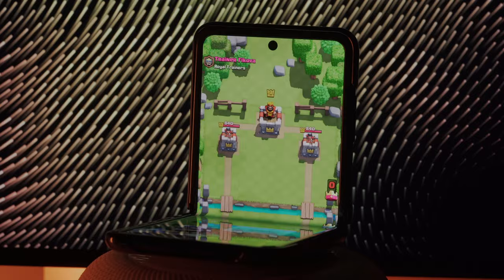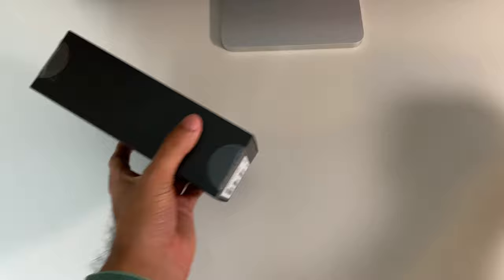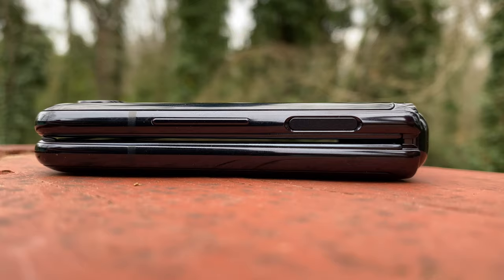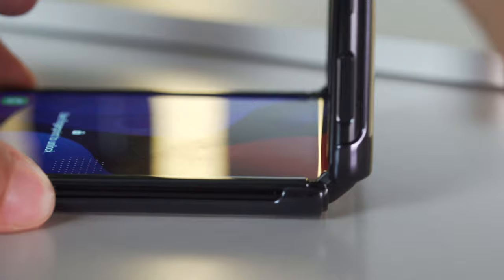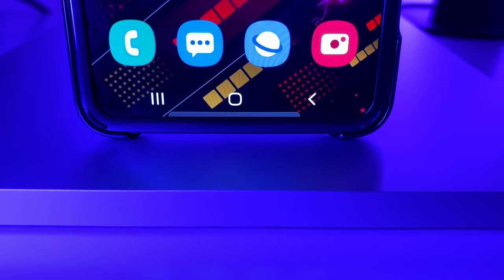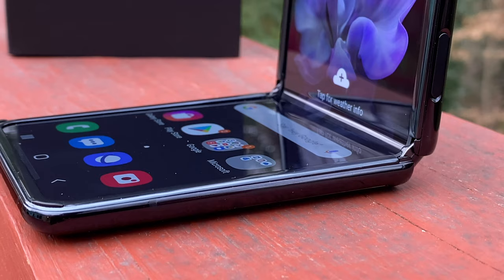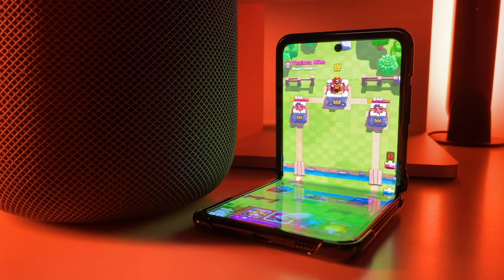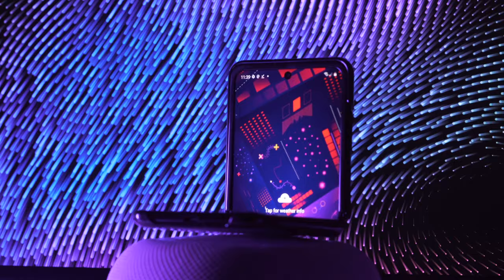NEW Samsung Galaxy Z Flip Unboxing & Review | Big Improvements from Galaxy Fold!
Much was imrpoved since Samsungs Disastrous release of the previous Galaxy Fold. With a much lower entry price and a ton of improvements, are foldable phones the future? Or is this just made for a niche market and a fad that will never go mainstream? I'm really excited for this new Galaxy Z Flip as I have been loving it since Day 1. Would you ever consider buying one?